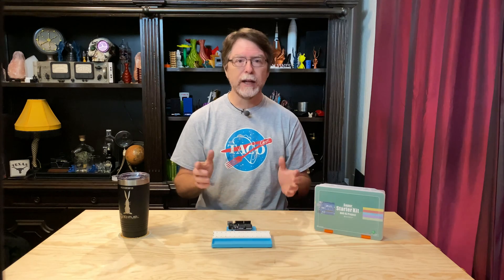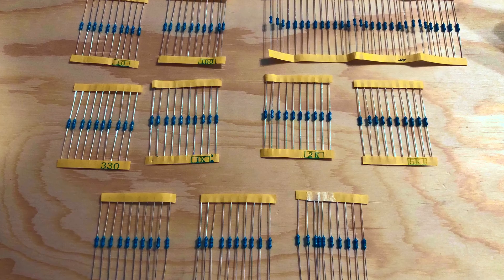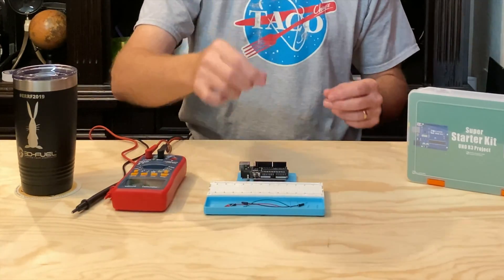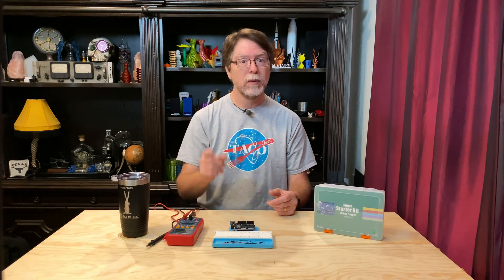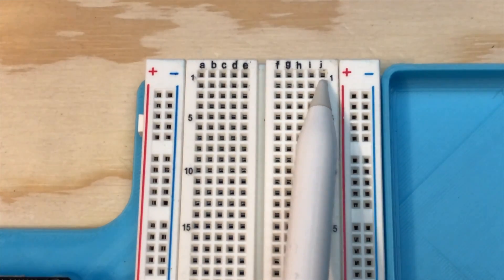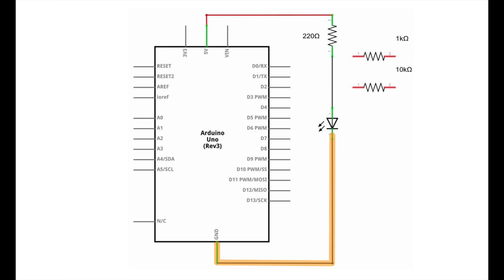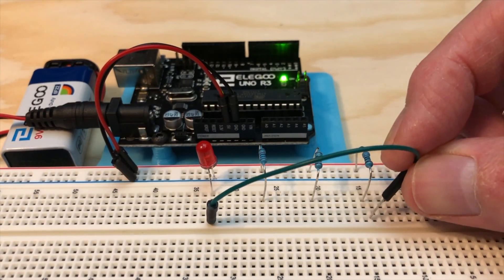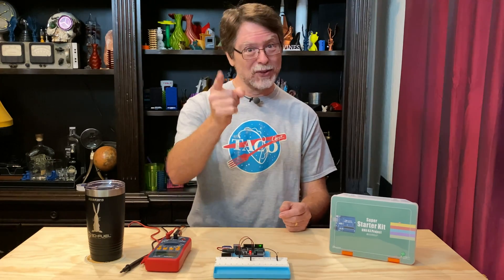Get Started in Electronics #2 - How To Control LED Brightness with Resistors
Hello 3D Printing Friends! Today we'll dive back into the electronics side of things, as we explore controlling the brightness of LEDs with resistors.

In this series, we're using the Elegoo Uno Super Starter Kit. Want to buy an Elegoo Uno Super Starter Kit for yourself? You can pick one up here:

LINKS:
BV3D Arduino Prototyping Base